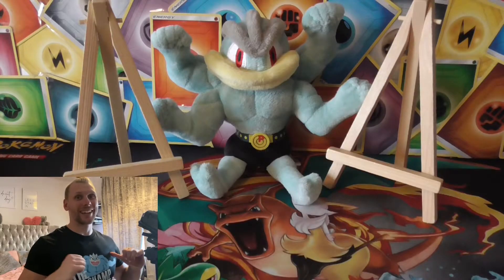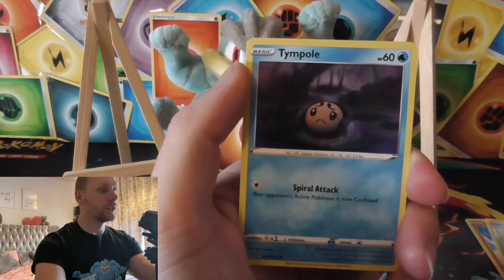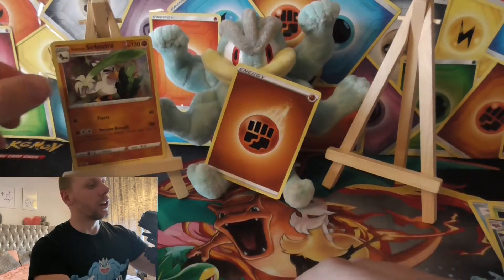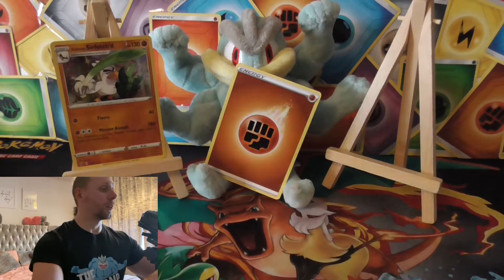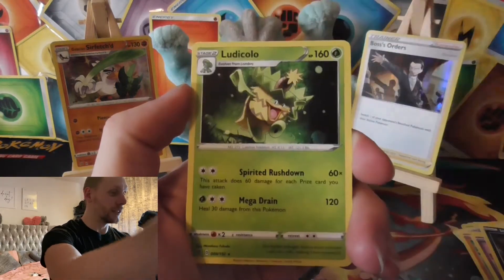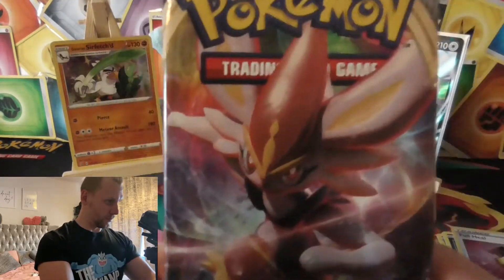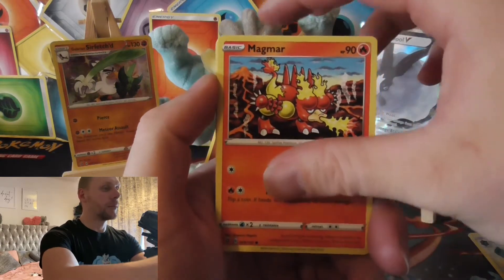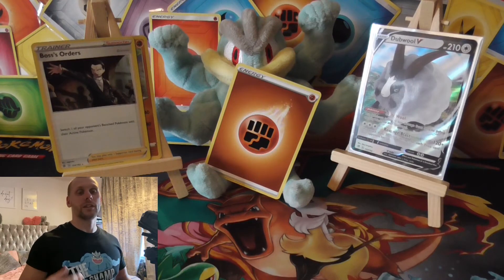SW&SH REBEL CLASH PACK !!!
Back with some more sw&sh rebel clash packs i hope you are enjoying this set more than me.